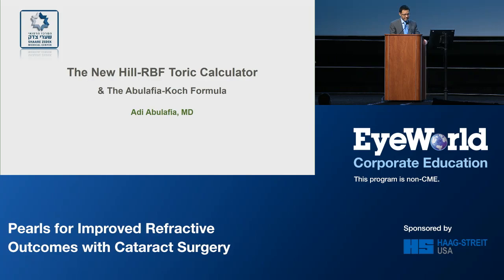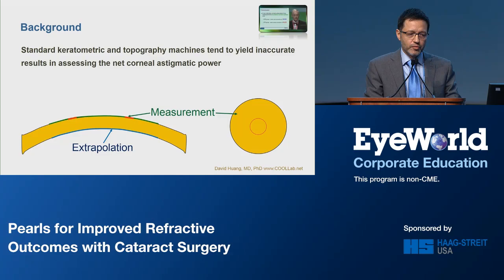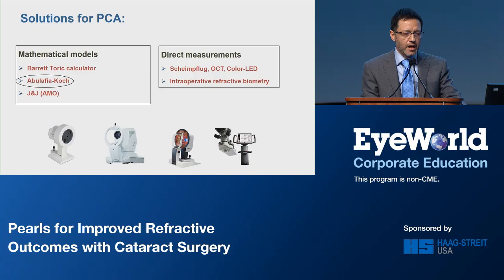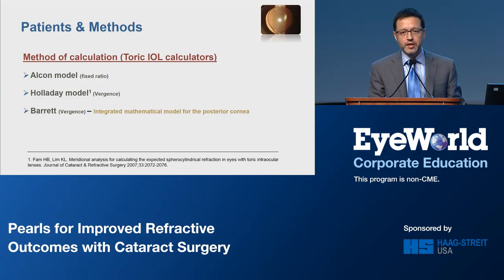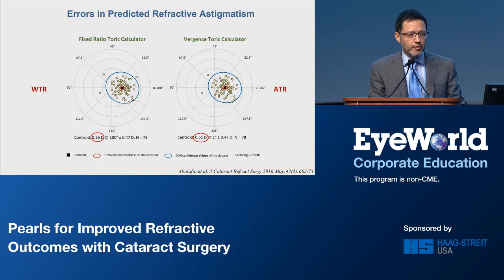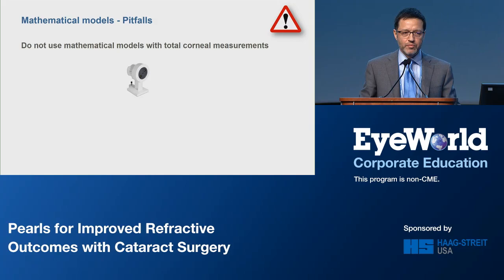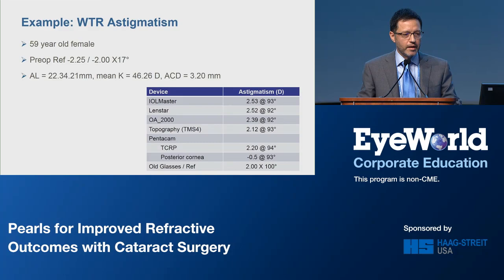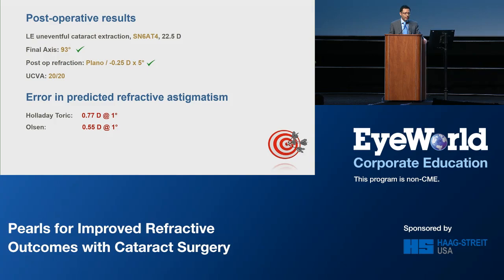ASCRS 2018 | Hill-RBF Toric Calculator & Abulafia-Koch Formula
Dr. Adi Abulafia of Shaare Zedek Medical Center explains the New Hill-RBF Toric Calculator & The Abulafia-Koch Formulas in practice on Lenstar.